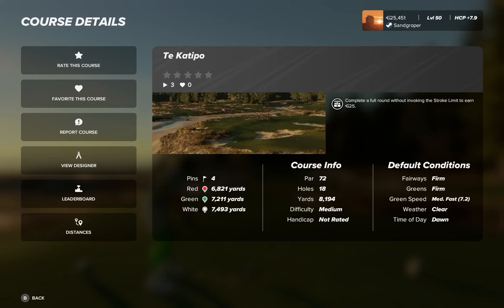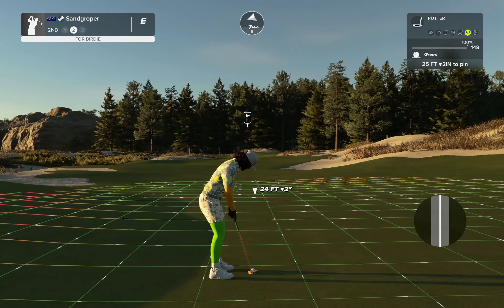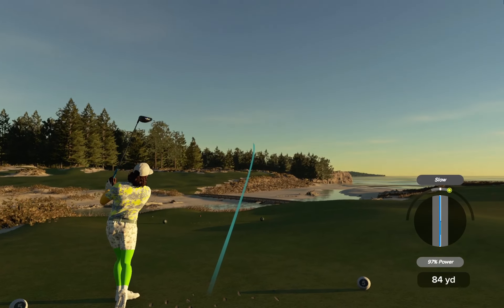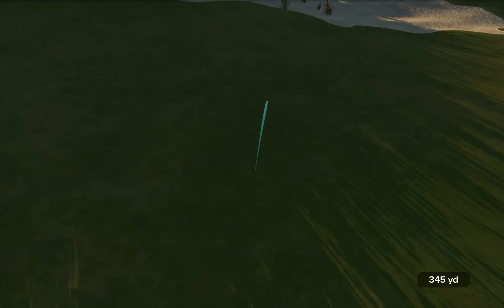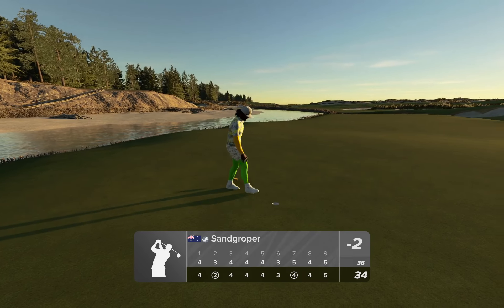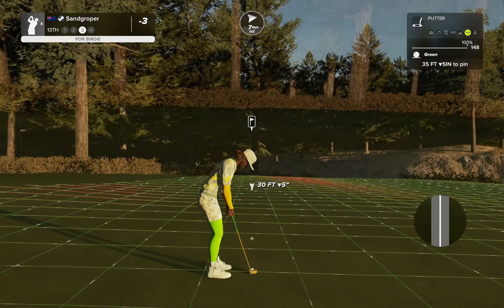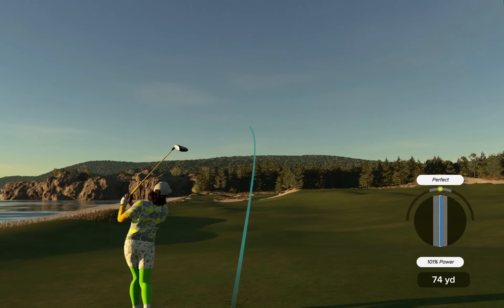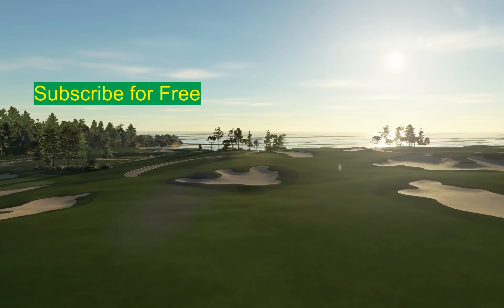PGA TOUR 2K23 - Te Katipo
Designer: Strangi17.

Welcome to Te Katipo. An American billionaire, inspired by what he'd seen created at Tara Iti and Te Arai Links, decided to buy the land between the courses and build his own private playground. This is that course.

I took Lidar data of this area of land and got to work on this fourth course on the Mangawhai Coast here in New Zealand. It's a true links, with wild bounces waiting wherever you look, and plenty of ground game to keep you interested.

I did very little sculpting work on this property, instead letting the natural slopes do the talking. On some of the green sites, I didn't sculpt a single millimetre, for good or bad. The only real sculpting was flattening of areas of some greens, and of course tee boxes. Otherwise, it's all natural land movement. As such, there are some wild fairways and a few wild greens, far outside my comfort zone in terms of what I've done before.

The Katipo is New Zealand's only, technically, deadly spider. The Te Arai Dunes and surrounding area where the course is based is one of the few places you find them, living among the beach grasses.

I hope you enjoy the links!